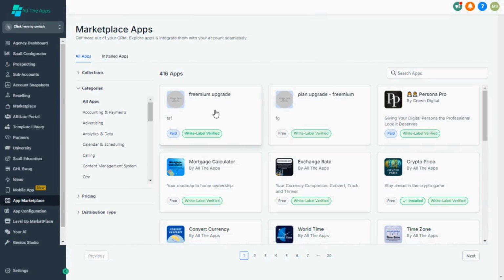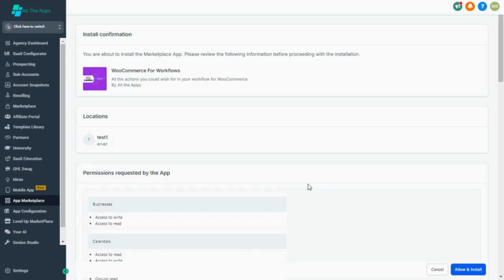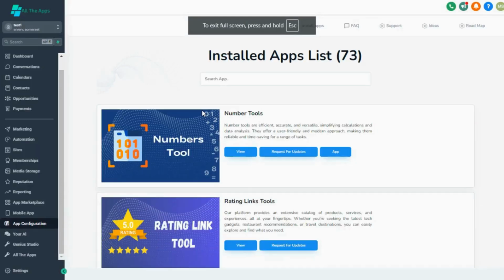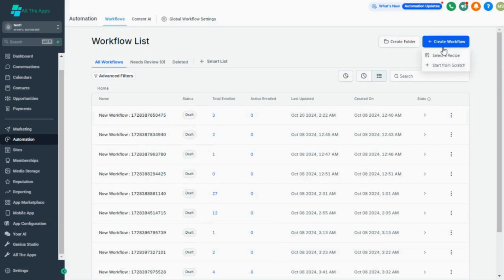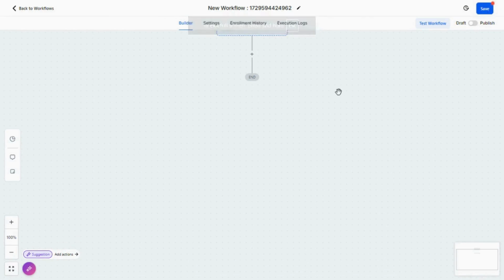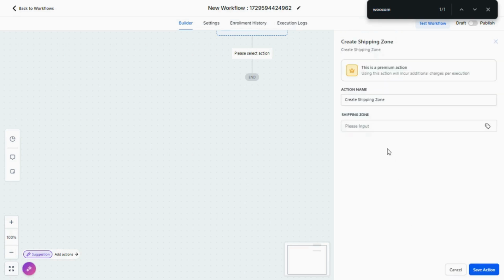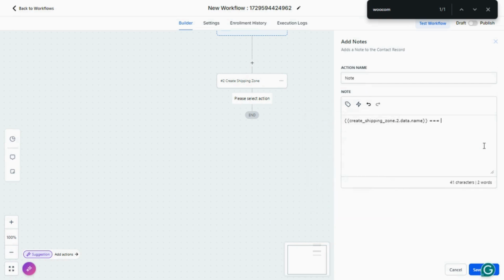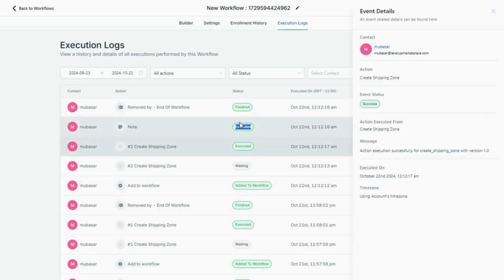WooCommerce app installation and integration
I guide you through setting up WooCommerce for Workflows on our platform. We start by installing it on a specific sub-account, configuring the WooCommerce account with REST API keys, and creating a workflow to test the actions. No action is requested from you, just follow along as we go step by step.